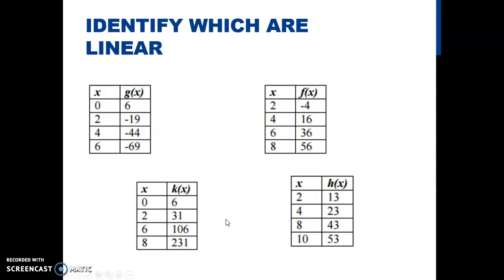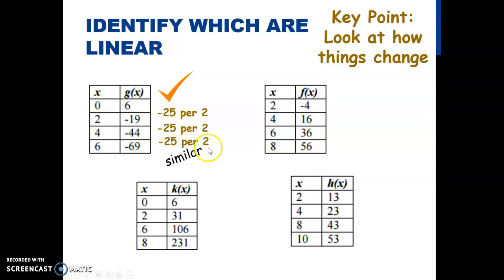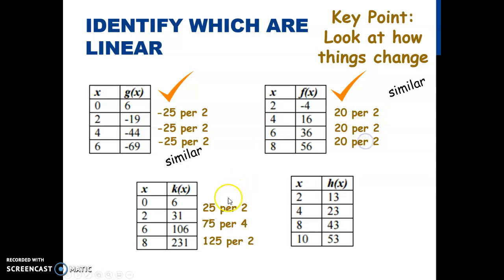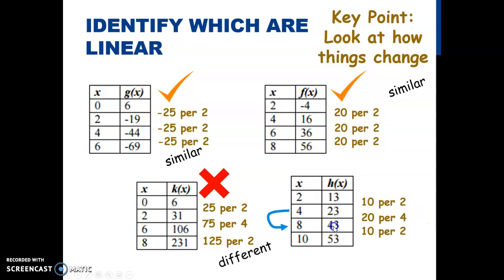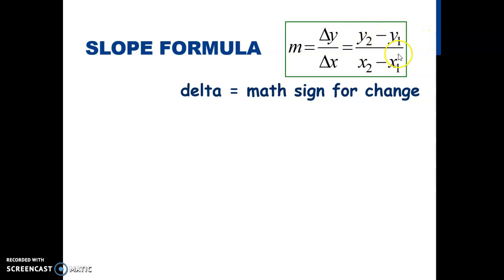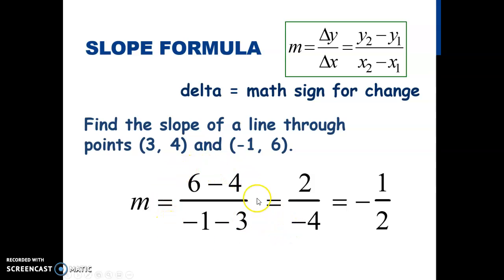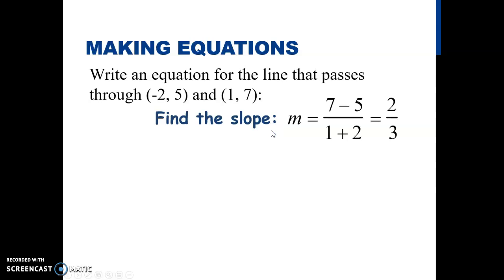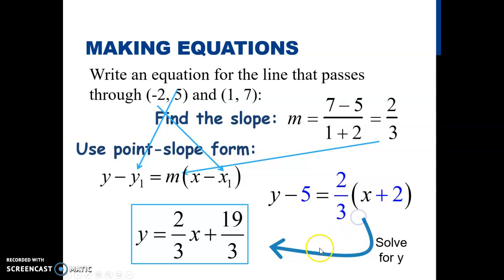Linear Functions part 1